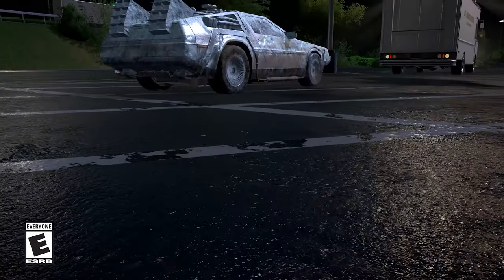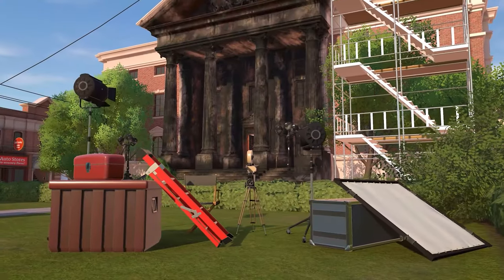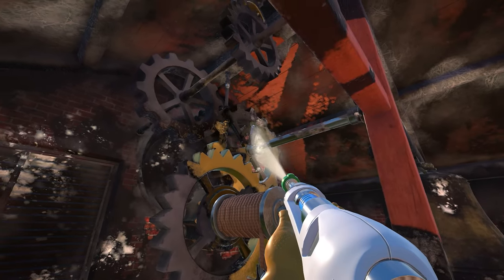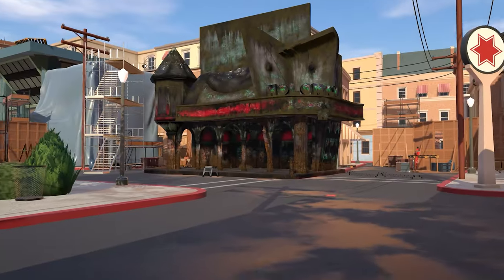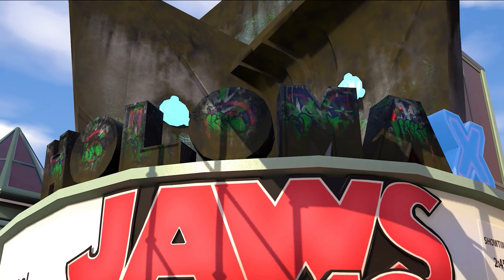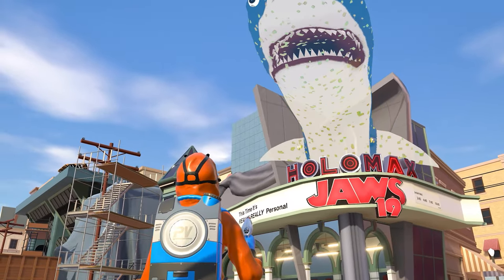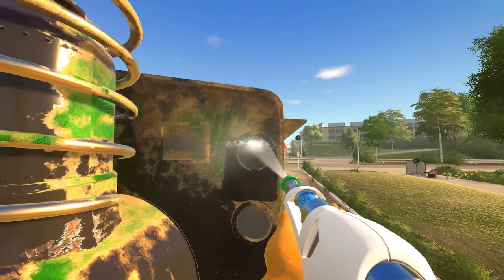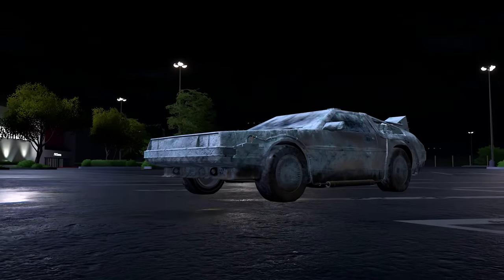PowerWash Simulator Back to the Future Special Pack Launch Trailer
Make dirt a thing of the past. The Back to the Future Special Pack for PowerWash Simulator is OUT NOW!

You can find PowerWash Sim and the Back to the Future Special Pack on PlayStation 5, PlayStation 4, Nintendo Switch, Xbox Series S|X, Xbox One, Windows, and Steam. Plus, it is included with Xbox Game Pass!

Check out the Back to the Future Special Pack on Steam